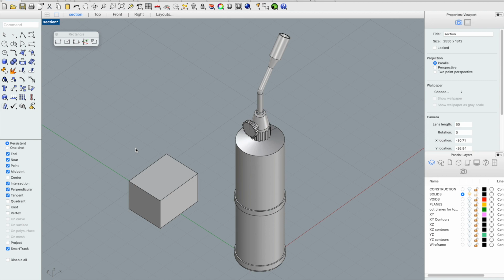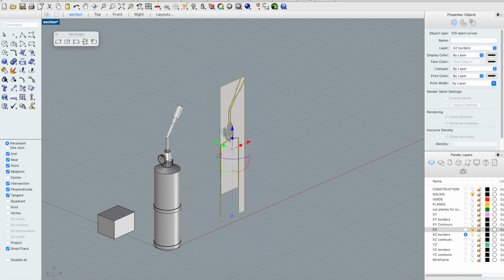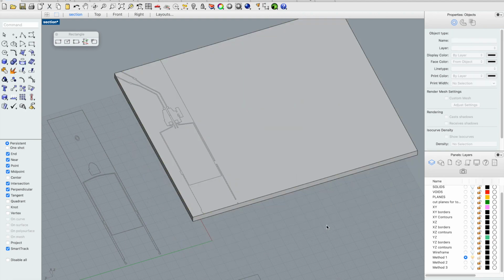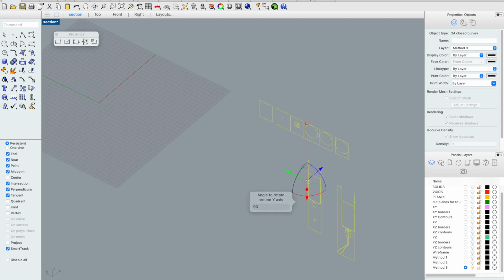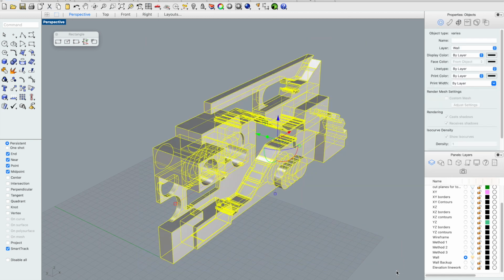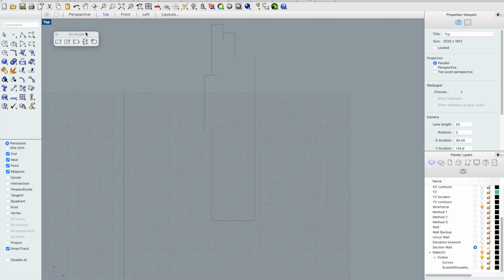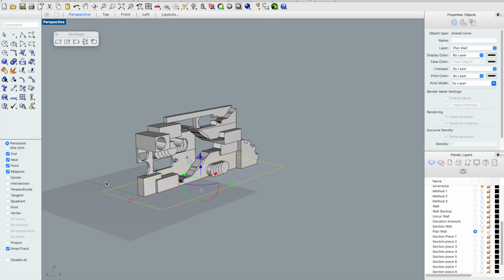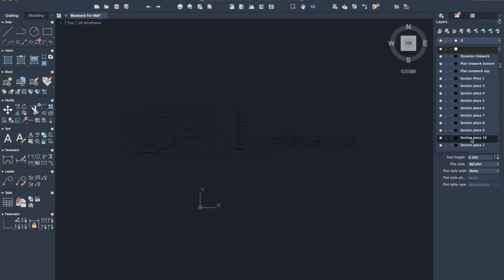ARCH 1510 Object Solid/Void Assignment: Creating New Spatial Realms Through Extrusion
Here's a step-by-step guide through the New Spatial Realms Through Extrusion portion of our Object: Solid/Void module.  If you're cruising YouTube and have stumbled upon this video and those words don't make sense to you, that's because it's an assignment-specific demo, and it's just on YouTube because it's the platform that allows us to embed streaming videos into our course materials.

There is some good non-course-specific content in here, though!  In this video, we'll cover a workflow that can be used to create plan and section drawings in Rhino for further graphics processing in another software, like Illustrator.